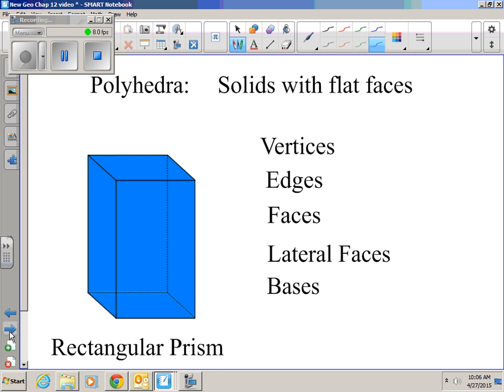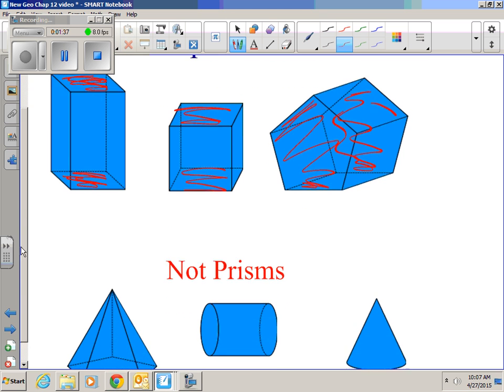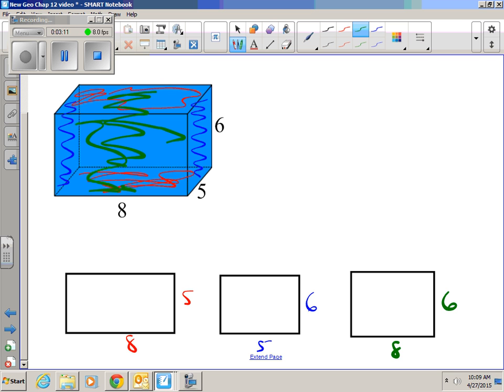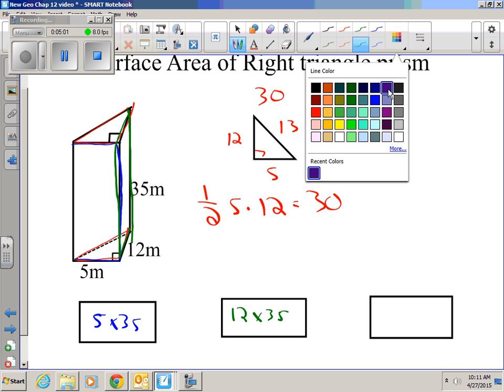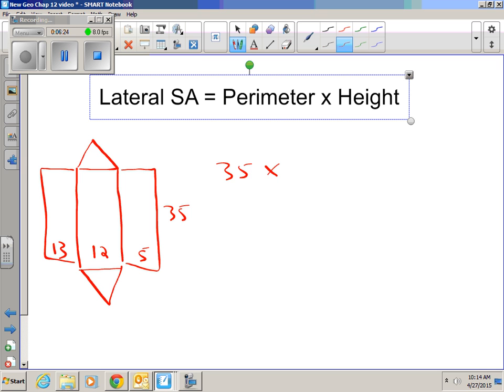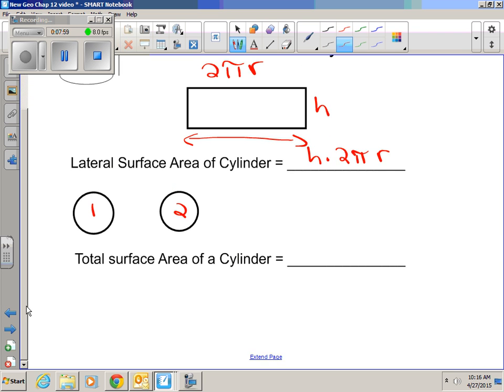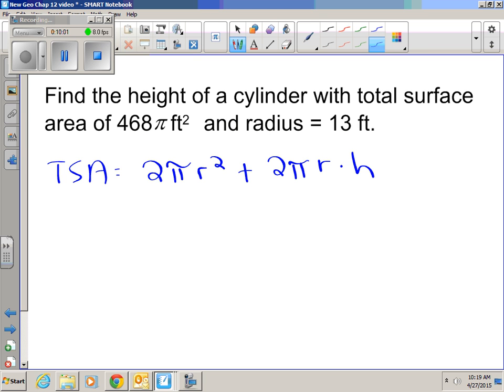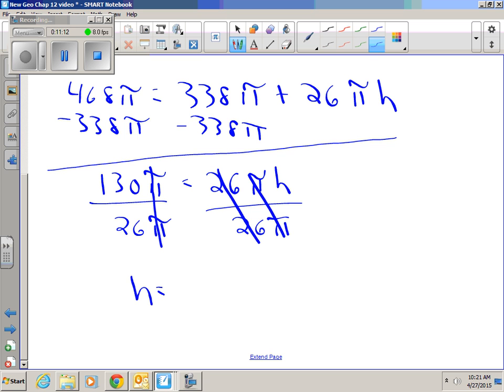Video 12 2